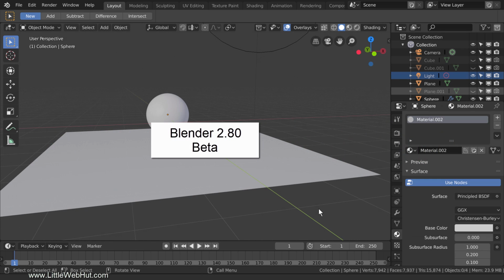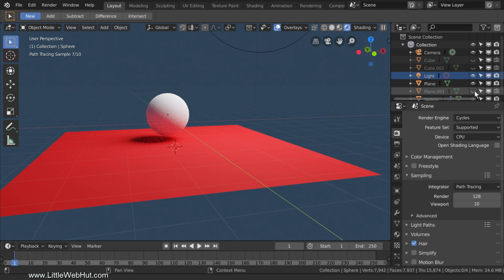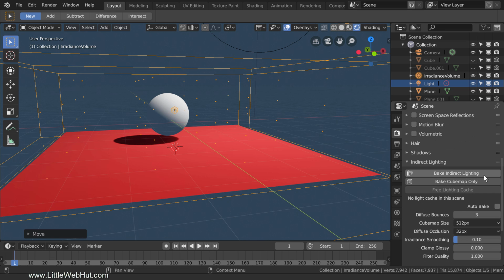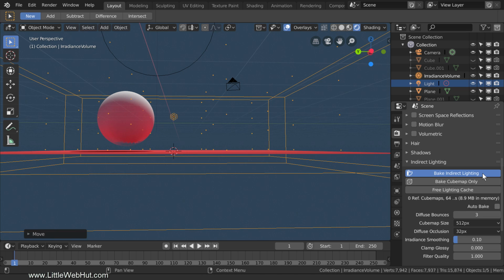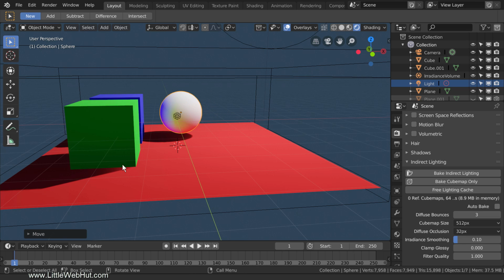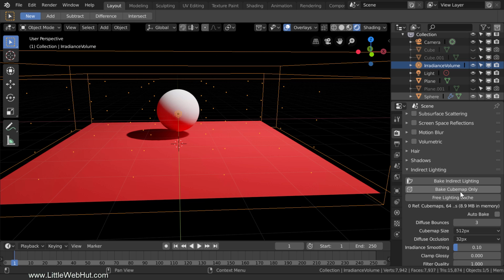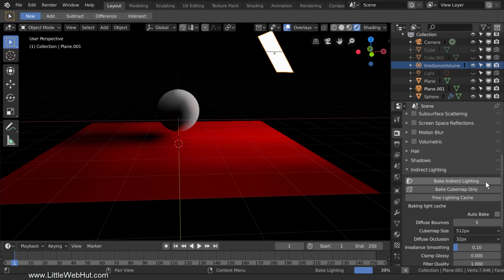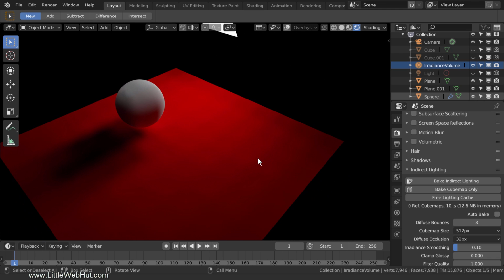EEVEE Indirect Lighting in 7 Minutes: Blender 2.8 Tutorial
This Blender video demonstrates how to use Indirect Lighting for EEVEE. The use of a Light Probe called Irradiance Volume is shown. EEVEE is a new render engine included with Blender version 2.8.

Blender version used for this video:
Version 2.80 Beta